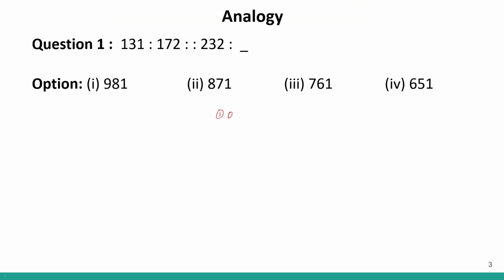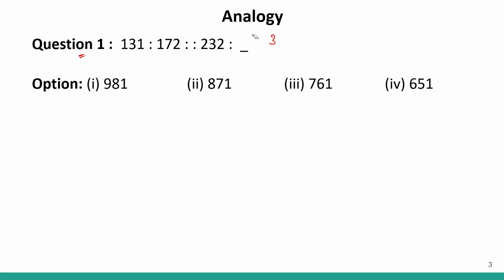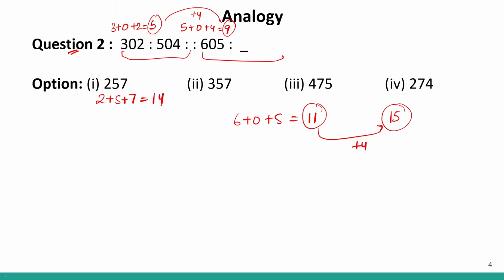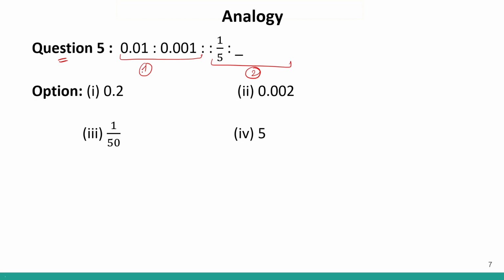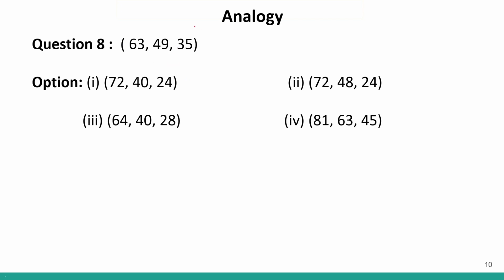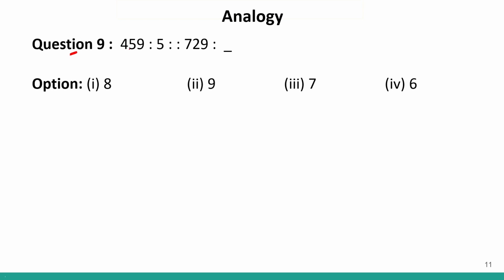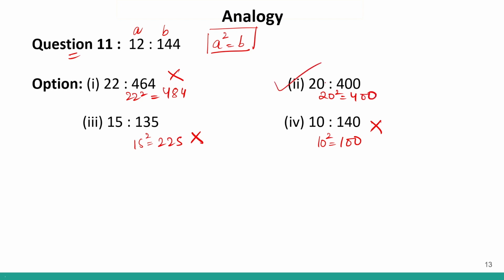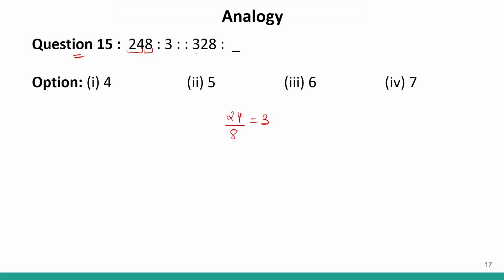Analogy 12th Part: Practice Questions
Subject: Reasoning Abilities
Programme Name: Analogy
Course Name: SSC

📡 Key Features:
Syllabus-based Content